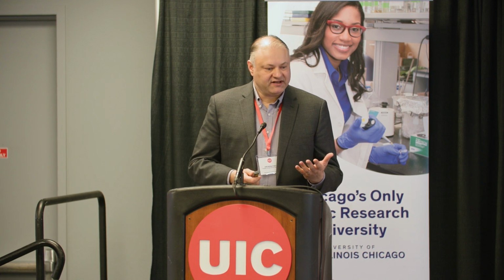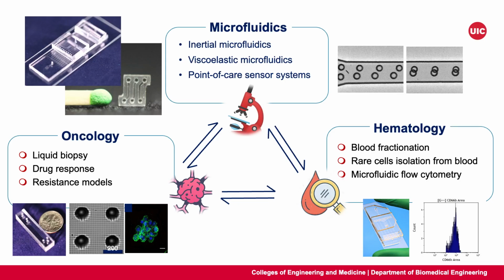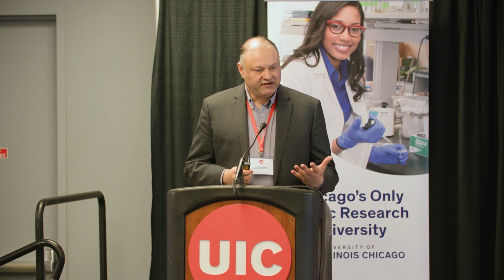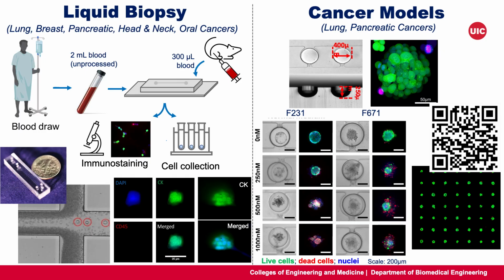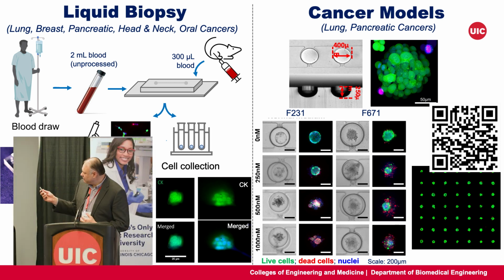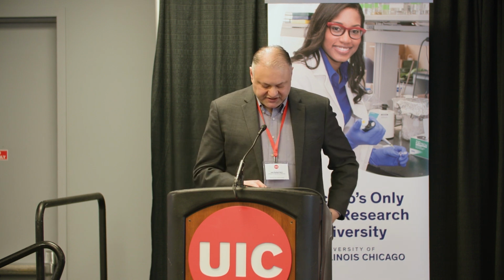SparkTalks: Ian Papautsky | University of Illinois Chicago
Captivating minds and sparking inspiration at SparkTalks, the University of Illinois Chicago's take on faculty lightning talks, April 3, 2024.

Microfluidics for liquid biopsy and targeted therapies, on April 3, 2024.